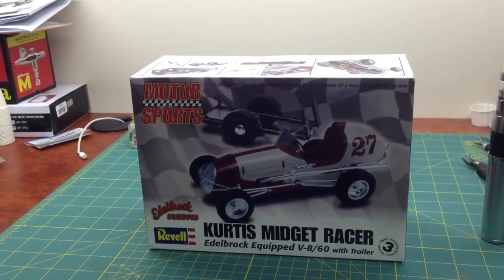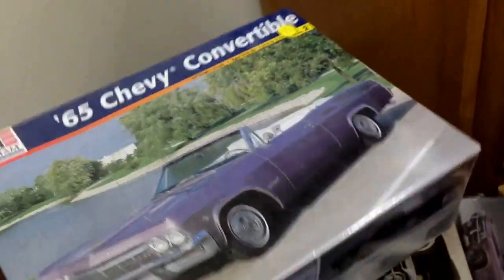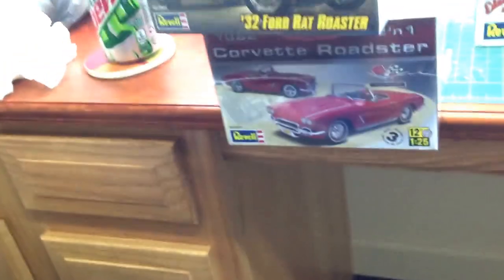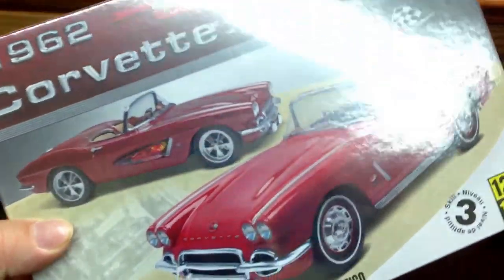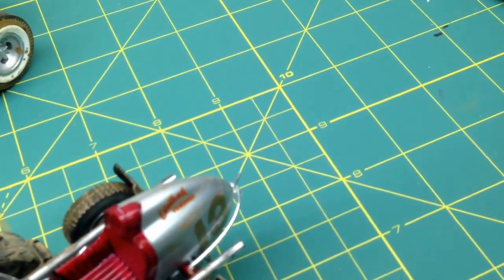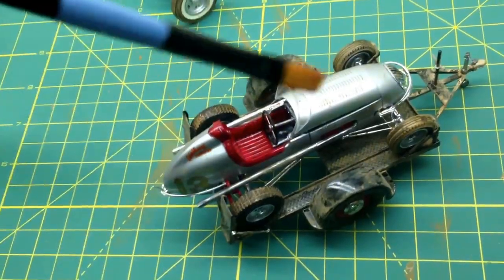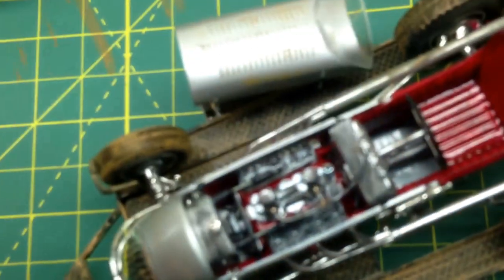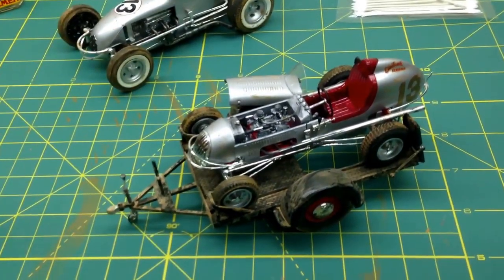Revell kurtis midget racer! For viewers 18 years of age and older